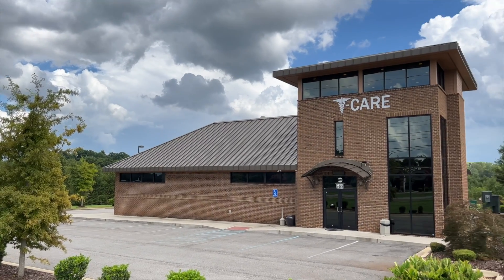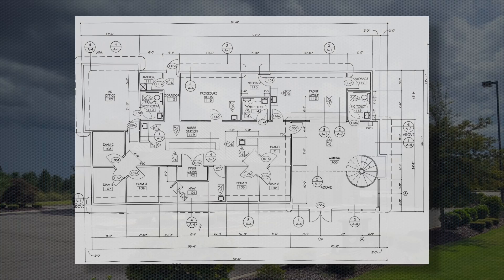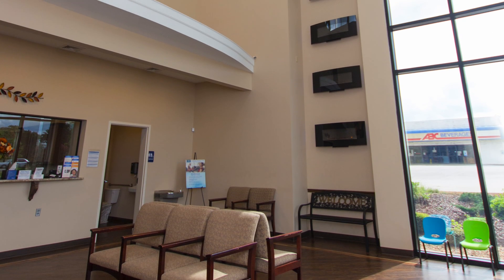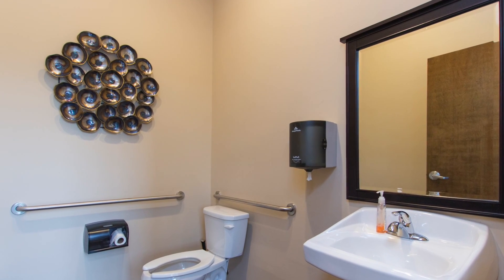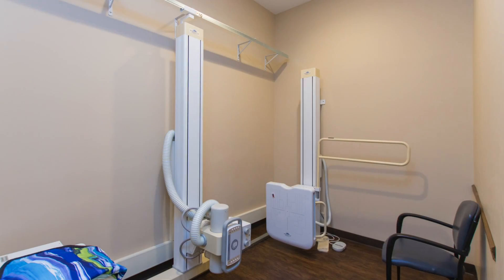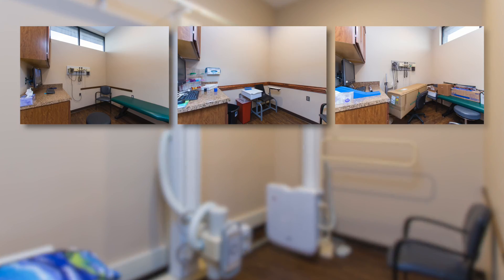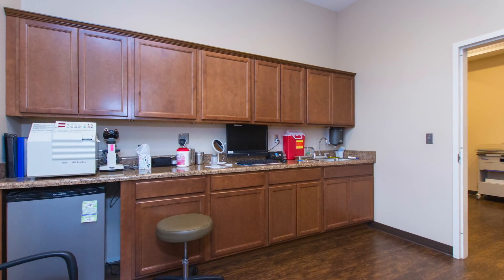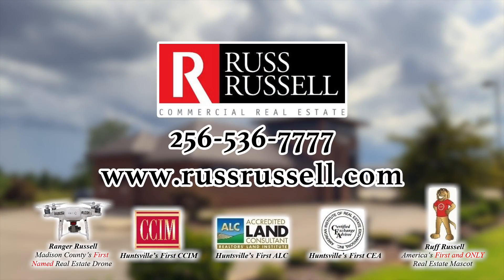Medical Office Space Available - 8489 Madison Blvd YT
Here’s a thoroughly modern building designed for a medical practice located in a tremendous growth corridor on Madison Boulevard just north of I-565 and Toyota Field.  It was perfectly designed for a two doctor practice and offers high visibility from any direction, easy access, as well as abundant parking in front and in back of the building.  Plus, it has a power generator backup.

Step inside to a spacious waiting and reception area where patients are allowed the latitude required to establish a welcoming and caring environment.  This two-story entrance allows tons of natural light to filter through the walls of windows and the crowing window surround at the top.  For an added bonus, the fireplace tower adds a sense of warmth and comfort, plus there is a public access restroom located nearby.

Behind the wall, you will find spaces built with your medical staff and practice efficiency in mind.  The large receptionist office has room for several work stations, a conference table, I.T. closet, and kitchenette for refreshments, meals, and quick snacks.

Using ergonomics developed in hospital care, the nurses’ station is centrally located to minimize the steps and time required to move from one patient, to the records, pharmacy, and filing area, then back to another patient.  The x-ray room is located off the nurses’ station along with six examination rooms and an operatory offering plenty of space for all the requirements.

And what a wonderful voluminous practitioner’s office suite where solitude meets comfort with high ceilings and lots of natural light.  There’s a private bath here and it’s located just a few steps from the nurses’ station.

This property is being offered for sale or for long term lease; with or without the furniture and fixtures.  Contact Russ Russell Commercial Real Estate today for more information and to schedule a private viewing appointment.